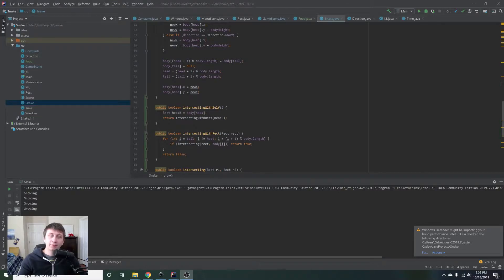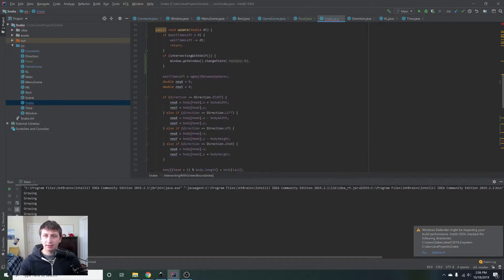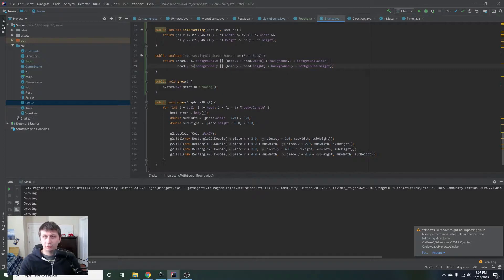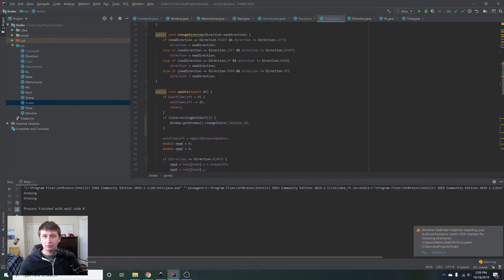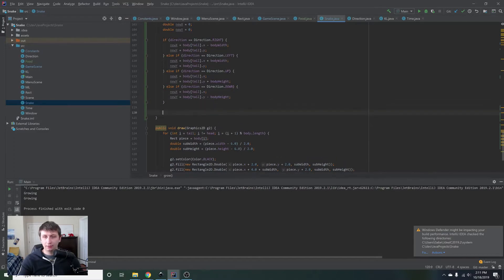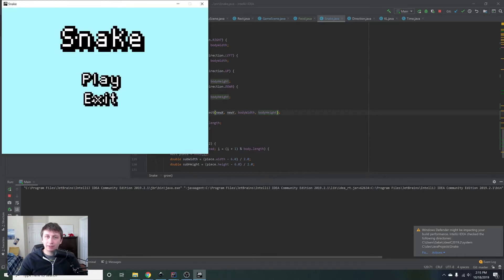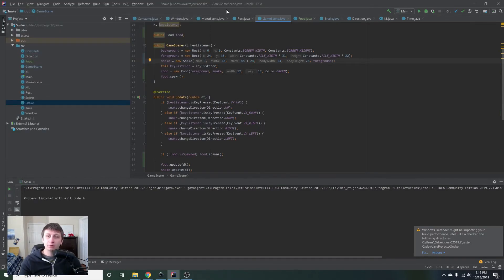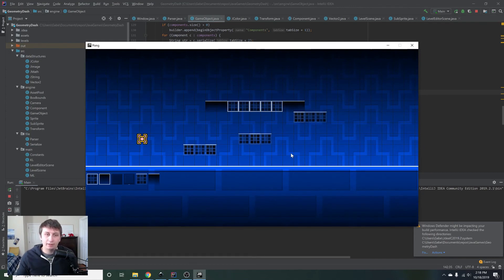Making the Snake Grow | Java Snake Part 9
In this video I go over how to make the snake grow, and some other final details for the snake game. I also leave a challenge for the viewer to try and implement.